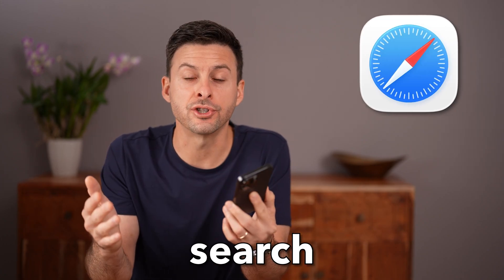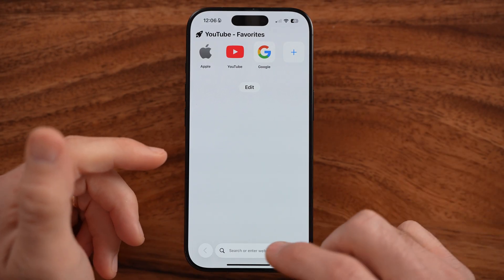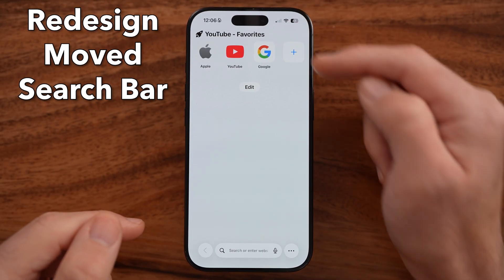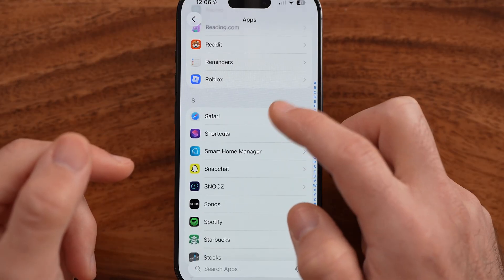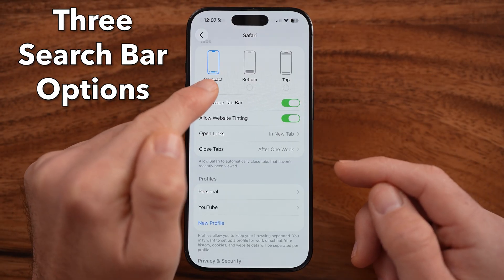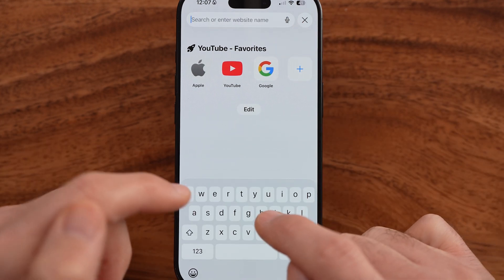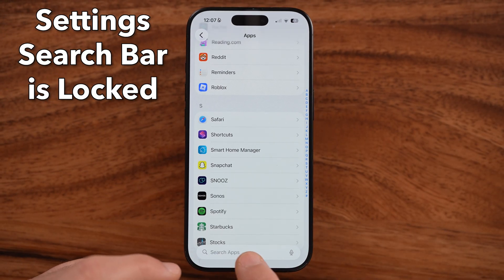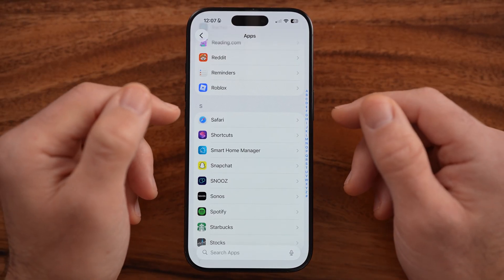How To Move Search Bar To The Top On iPhone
Here's how to move the search bar on your iPhone from the bottom to the top again.